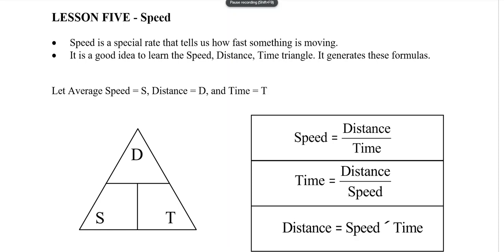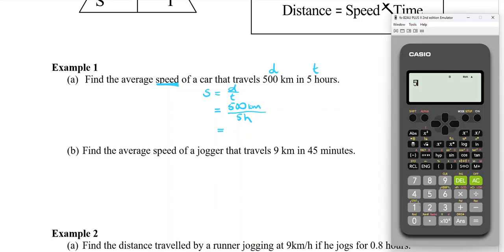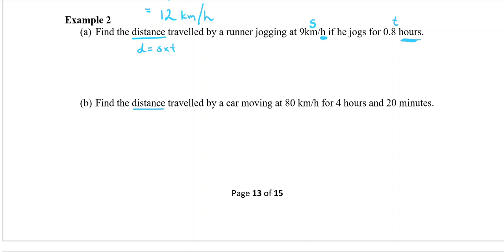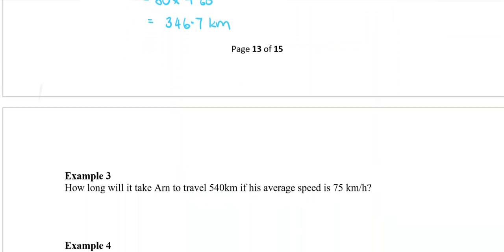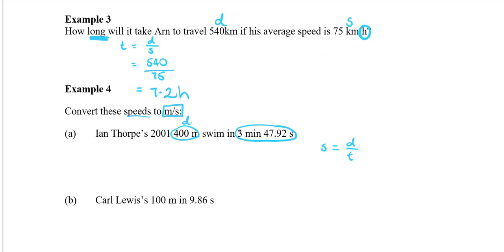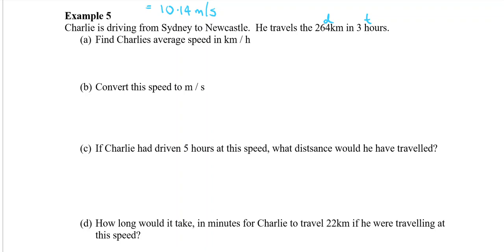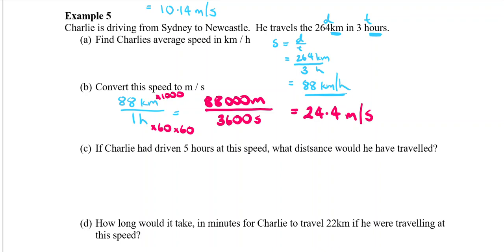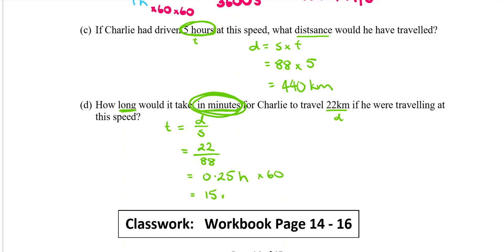Yr 8 Ratios and Rates 5 - Speed